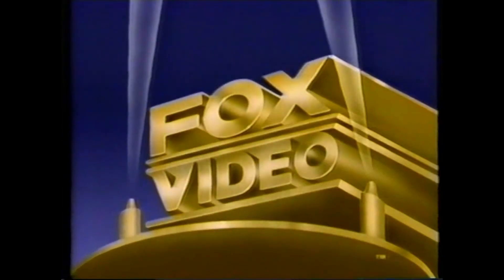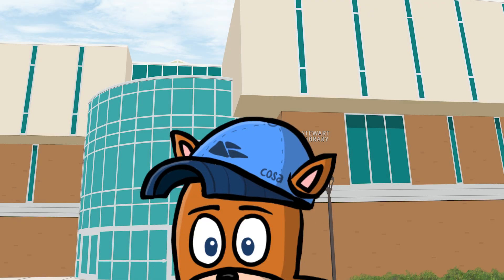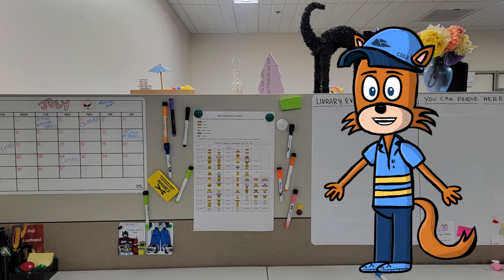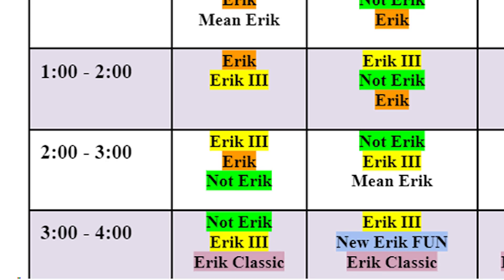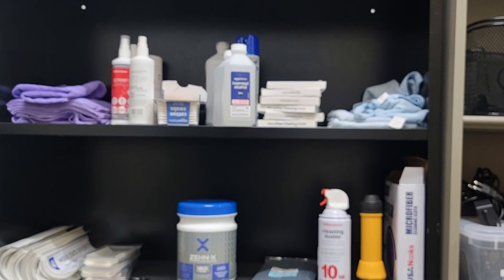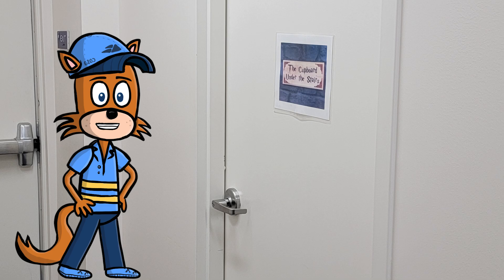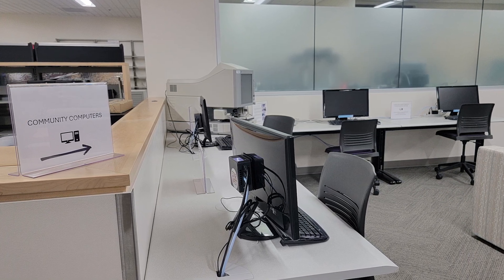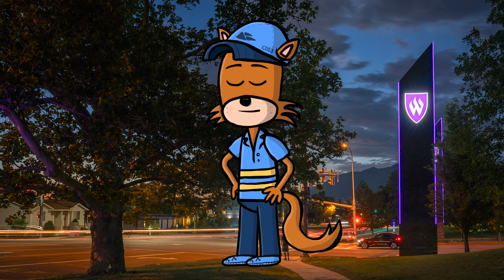WSU Library Student Employee Orientation Training Fall2024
Weber State University Stewart Library orientation video for the fall 2024 semester